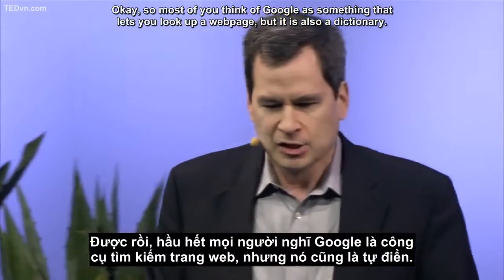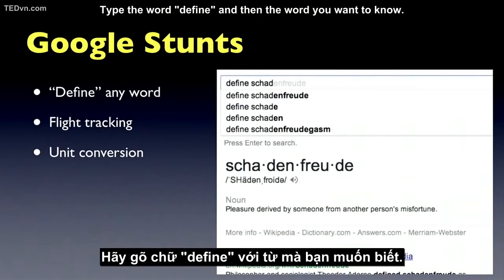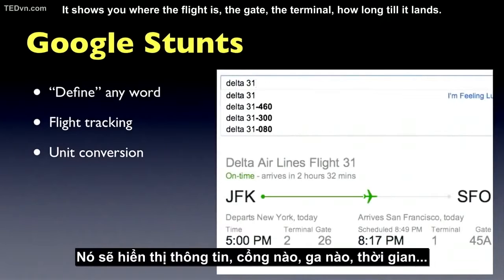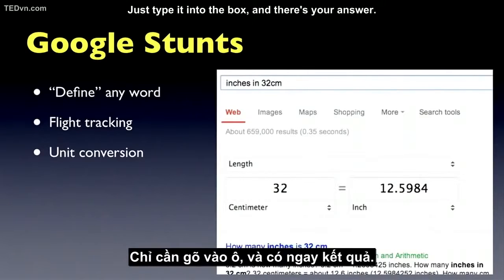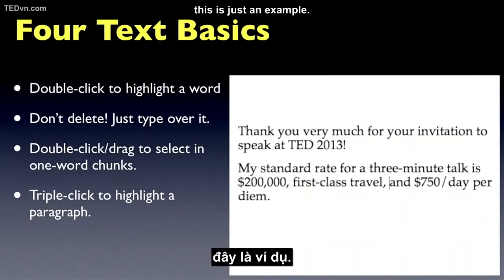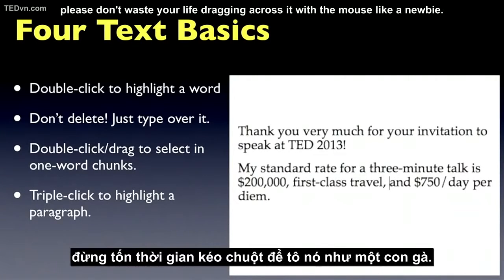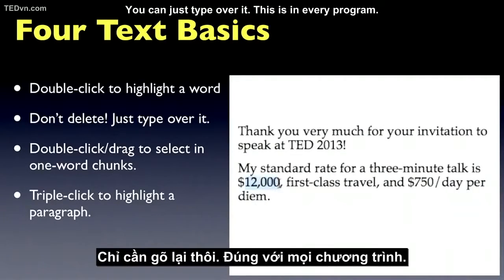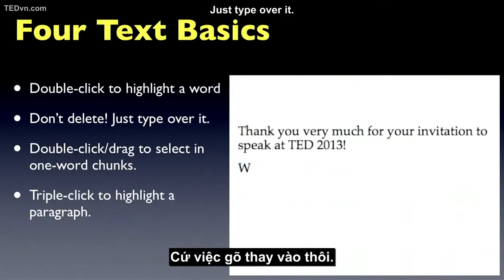TED Vietsub David Pogue 10 mẹo vặt giúp bạn tiết kiệm thời gian